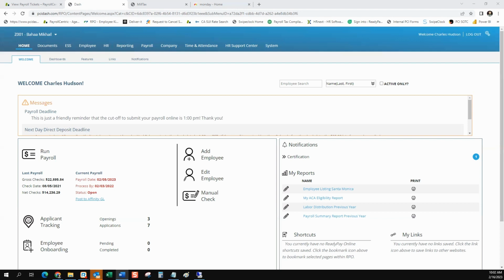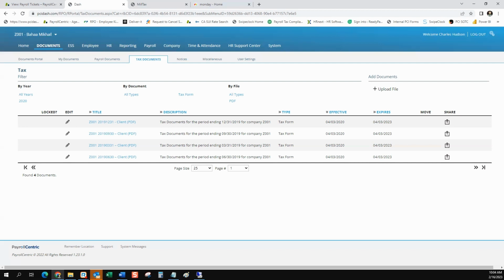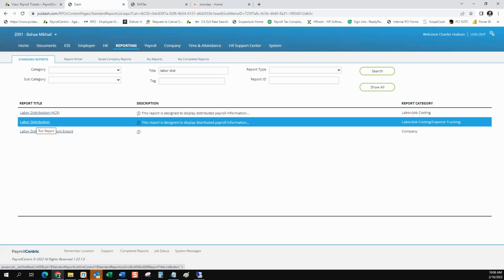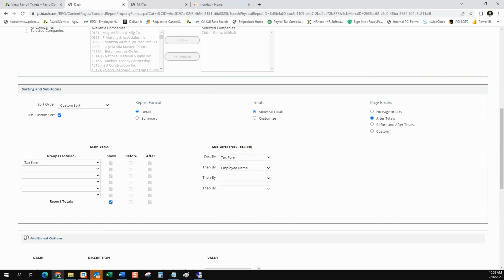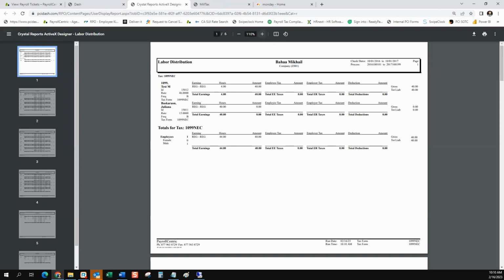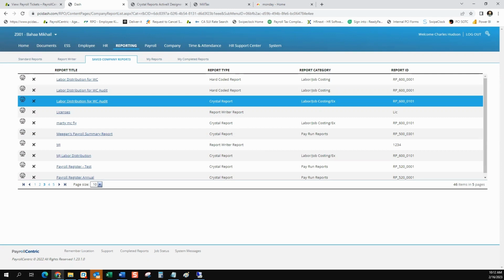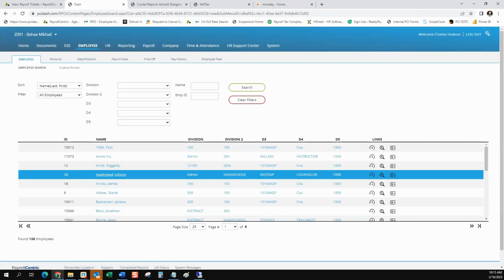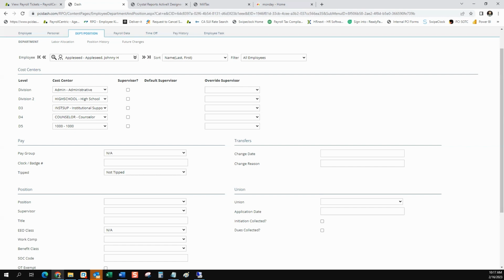February 16, 2023 Running Reports for Workers Comp Audits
Saundra Stampley and Charles Hudson go over the finer details on how to use PayrollCentric to run reports for workers compensation audits.